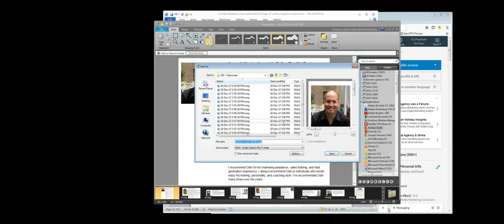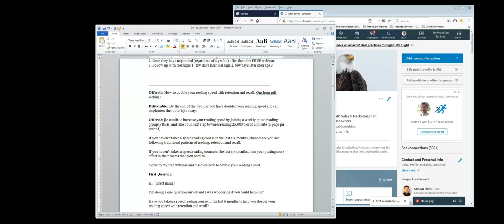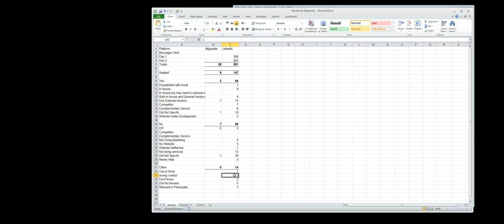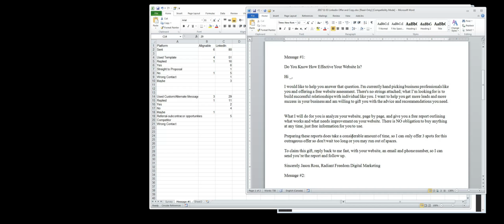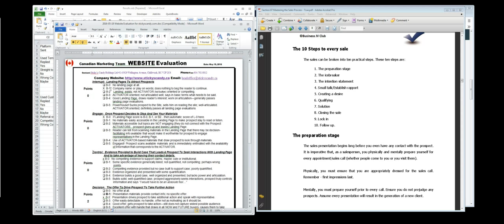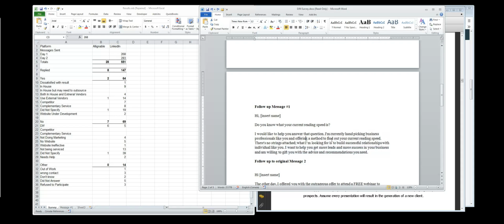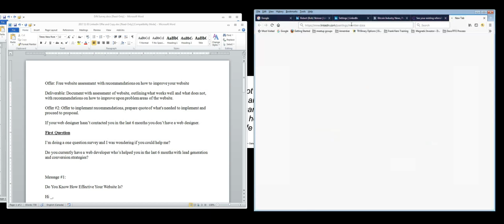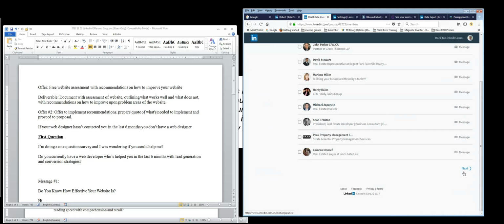Social Media Monday 2017 12 18